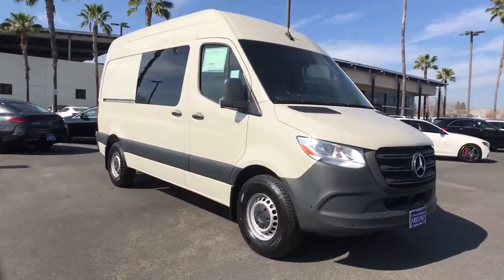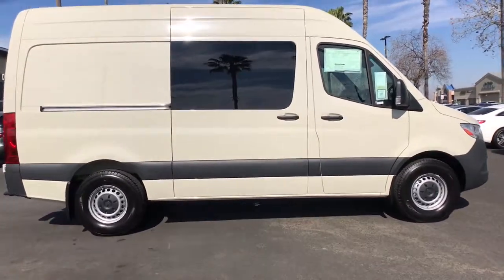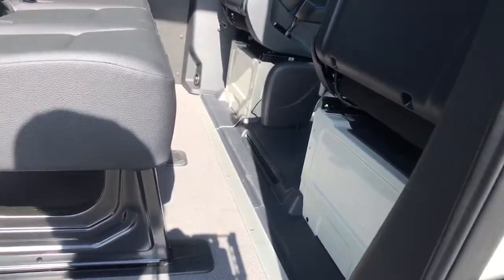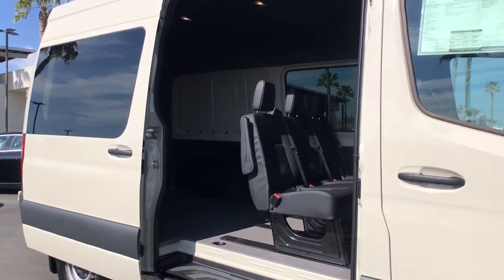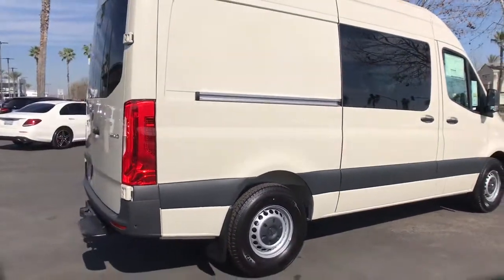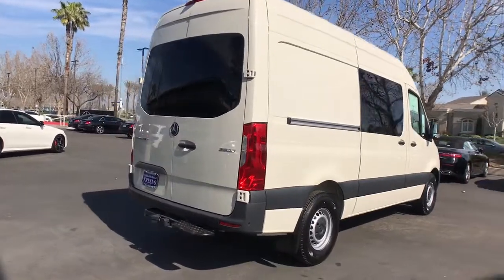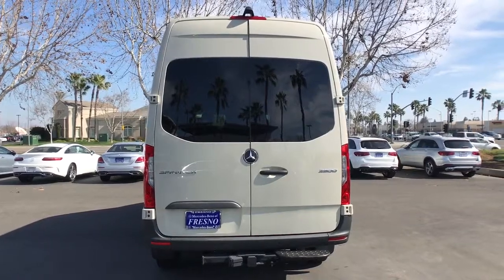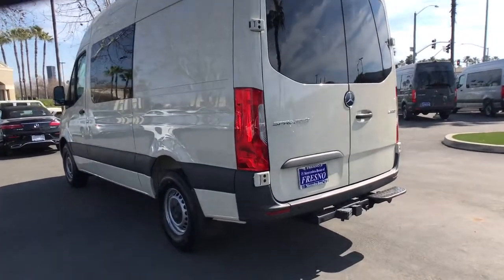2021 Sprinter 2500 Fresno, Clovis, Bakersfield, Modesto, Turlock CA MT074695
Pebble Gray New 2021 Sprinter 2500 available in Fresno, California at Mercedes-Benz of Fresno. Servicing the Clovis, Bakersfield, Modesto, Turlock, CA area.
2021 Sprinter 2500 Crew 144 WB - Stock#: MT074695 - VIN#: W1W4EBHY9MT074695

7055 N. Palm Ave

3D Cargo Van Pebble 2021 Sprinter 7G-TRONIC 7-Speed Automatic 2500